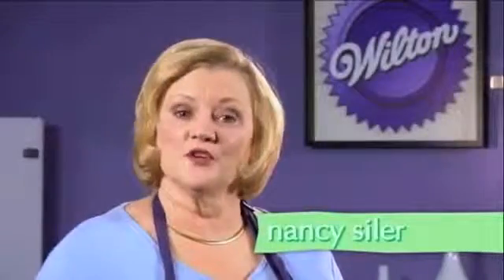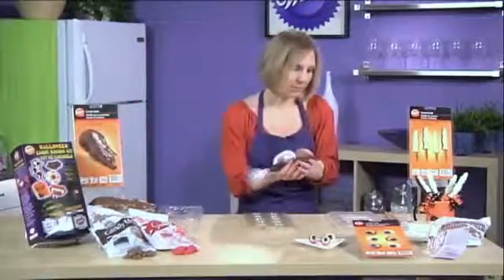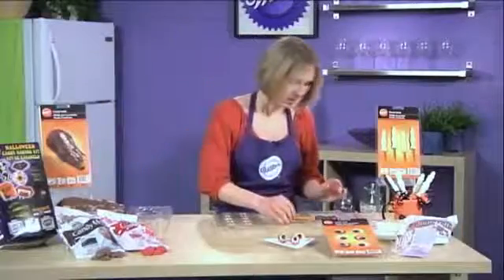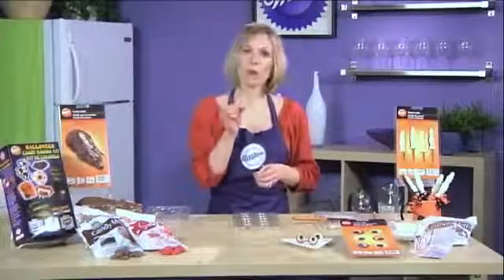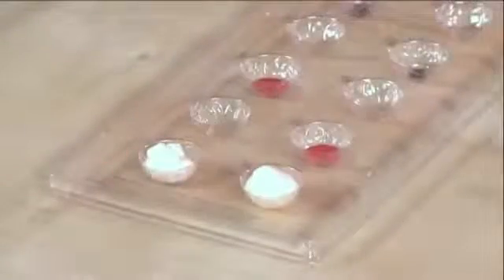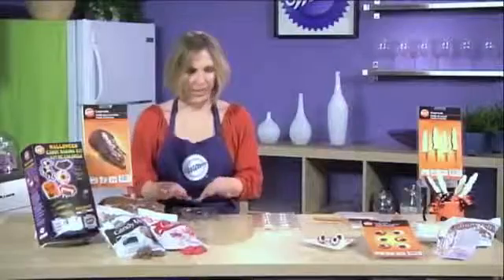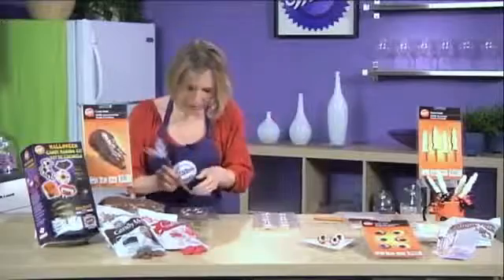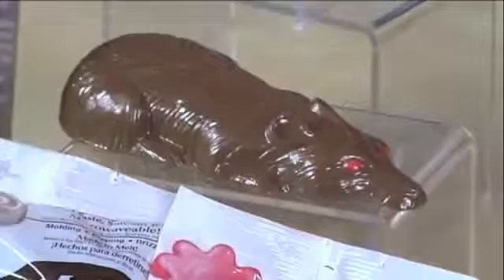Ask Nancy - Trick-or-Treat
No tricks here, just treats! Halloween is all about the candy. Wilton has great ideas and molds to candy coat pretzels and create creepy, crawly candy creations.